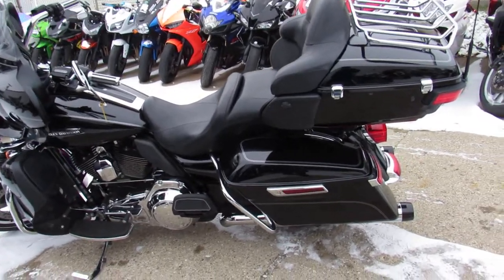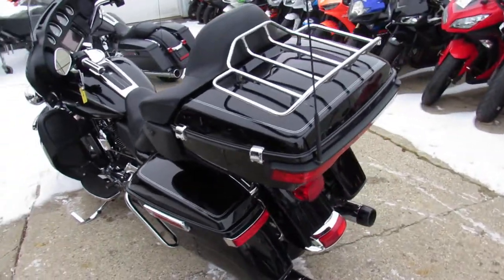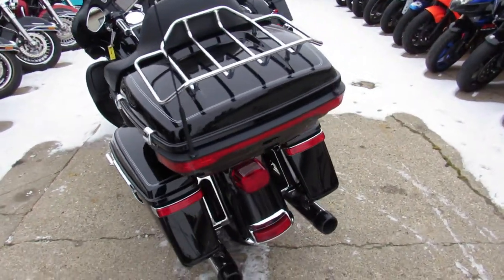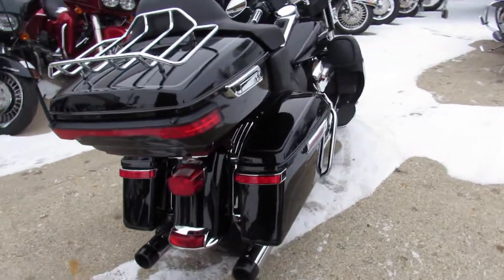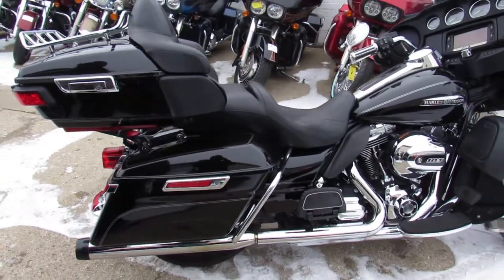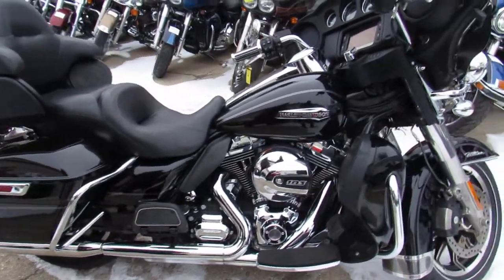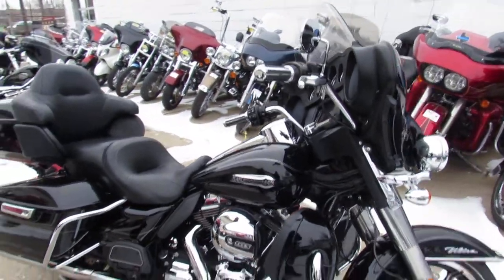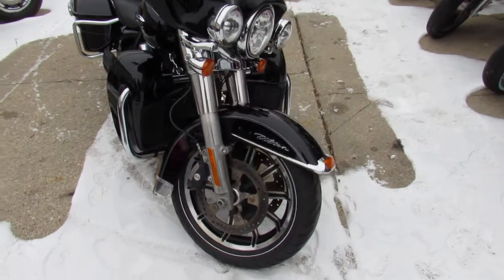Used 2014 Harley Ultra Classic for sale in Michigan U4347